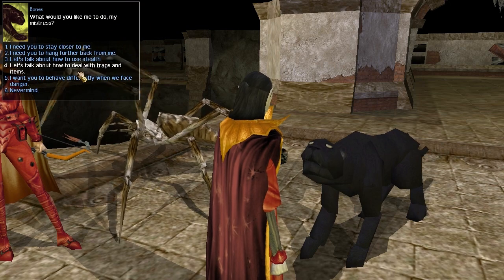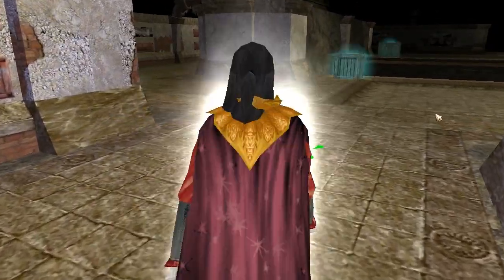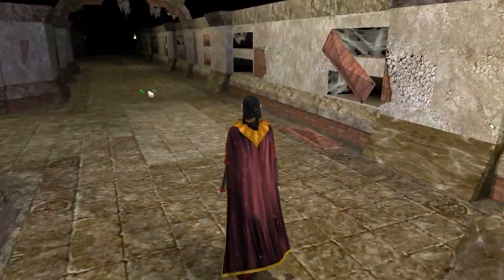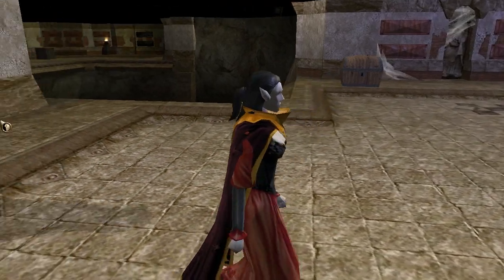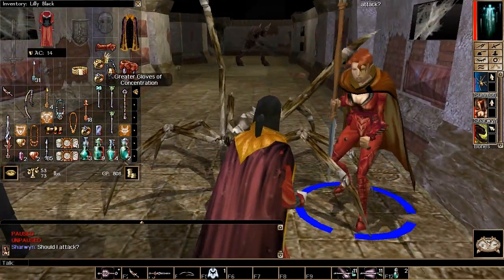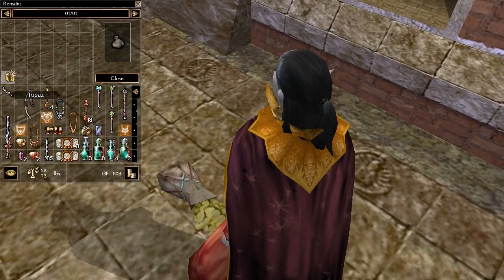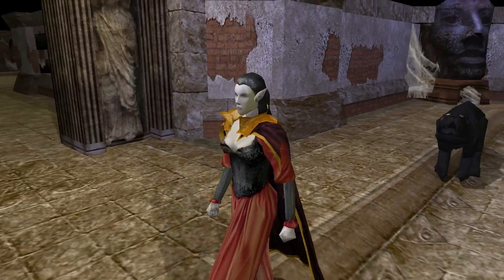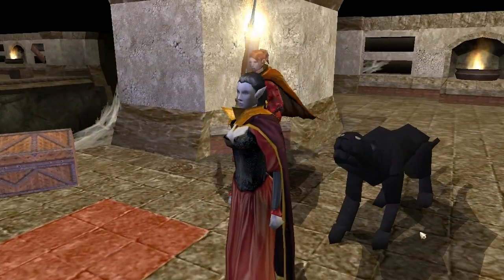Let's Play Neverwinter Nights 142 Team Black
Team Black [Set 44, Part 5 of 5]. Lilly and Sharwyn continue to compete in Mutamin's Challenge beneath the Green Griffon Inn. On the second level they encounter a minotaur chieftain and rest back on the first level before proceeding. Does Team Black have a rallying cry?

Tomb of Horrors runes at entrance:

"ACERERAK CONGRATULATES YOU ON YOUR POWERS OF OBSERVATION. SO MAKE OF THIS WHATEVER YOU WISH, FOR YOU WILL BE MINE IN THE END NO MATTER WHAT!

Go back to the tormentor or through the arch,
and the second great hall you'll discover.
Shun green if you can, but night's good color
is for those of great valor.
If shades of red stand for blood the wise
will not need sacrifice aught but a loop of
magical metal--you're well along your march.
Two pits along the way will be found to lead
to a fortuitous fall, so check the wall.
These keys and those are most important of all,
and beware of trembling hands and what will maul.
If you find the false you find the true
and into the columned hall you'll come,
and there the throne that's key and keyed.
The iron men of visage grim do more than
meets the viewer's eye.
You've left and left and found my Tomb
and now your soul will die."

Gary Gygax quote:

"It was a long time ago when the Tomb of Horrors first made its appearance. Before I put it into manuscript form for publication, I carried the scenario around with me in my briefcase, so as to be ready for those fans who boasted of having mighty PCs able to best any challenge offered by the AD&D game. After an hour or so of time spent within the weird labyrinth of Acererak's final "resting place," the players whose characters were survivors typically remembered suddenly that they had pressing engagements elsewhere. Clutching their precious character sheets, they fled the table. Those who had already lost their vaunted PCs had previously departed, muttering darkly about "impossible death traps." Had I been mean and cruel, I would have required participants to hand over their character sheets upon the demise of a PC, torn them up, and then smiled wickedly as I asked for the name and address of their DMs so as to pass on the news of the sad loss. But I am very kind at heart..."

The misadventures of Lilly Black, a lawful evil elven wizard in Neverwinter Nights.

Playing final patched version 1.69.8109 (bioware.com) with Tony K's "Henchmen Inventory and AI Mod" 1.08 (nwvault.ign.com) excluding inventory control, which includes both Auldar's "Henchmen Replacement Pack" 0.5 and Nick_D's "Familiar Replacement Pack" 5.0.

Developed by BioWare (bioware.com) and published by Atari (atari.com) in 2002.